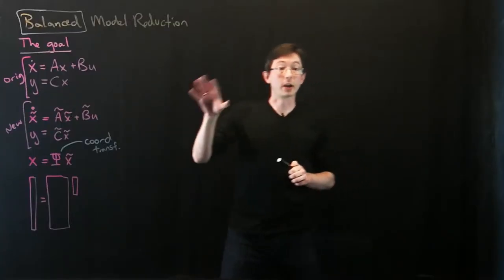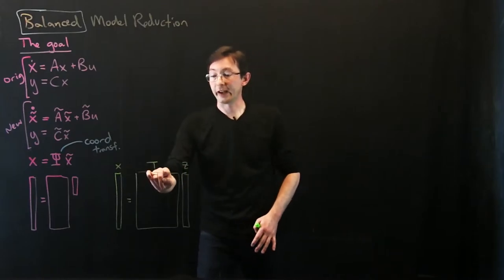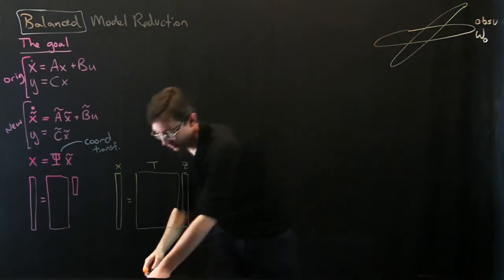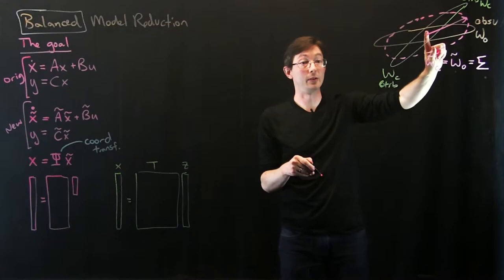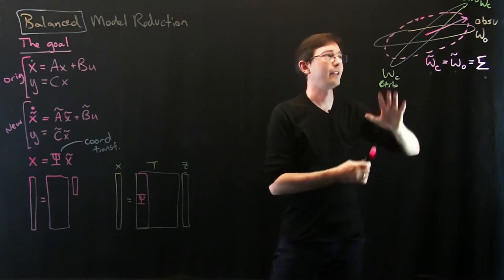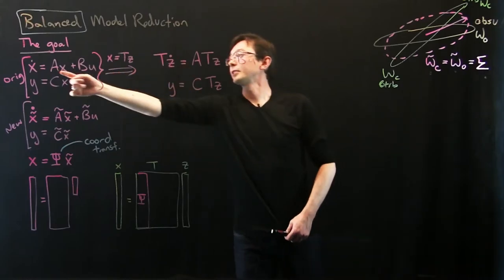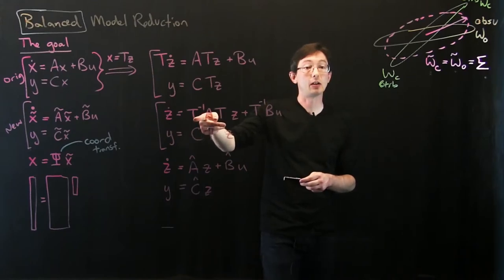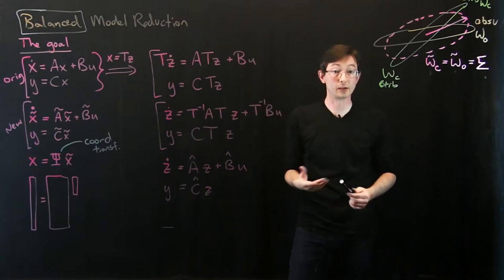Data-Driven Control: Change of Variables in Control Systems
In this lecture, we discuss how linear control systems transform under a change of coordinates in the state variable.  This will be useful to derive balancing transformations that identify the most jointly controllable and observable states.